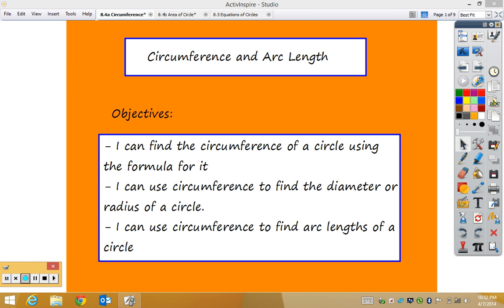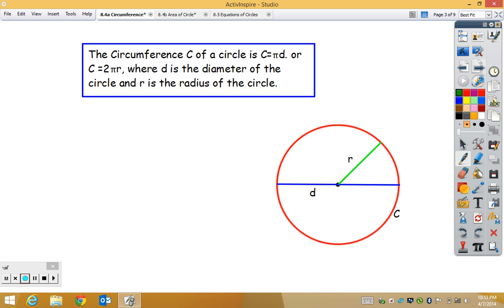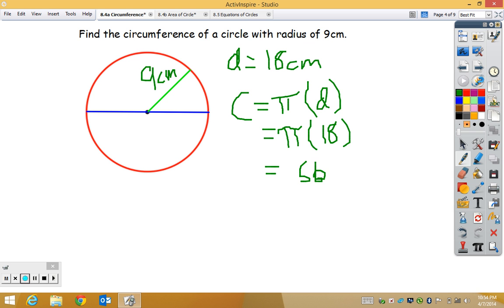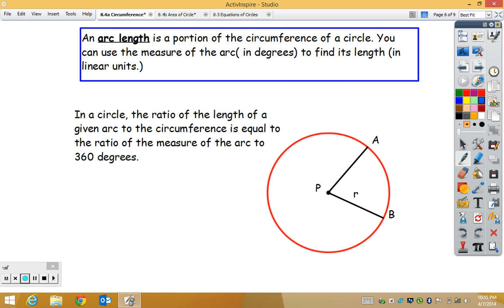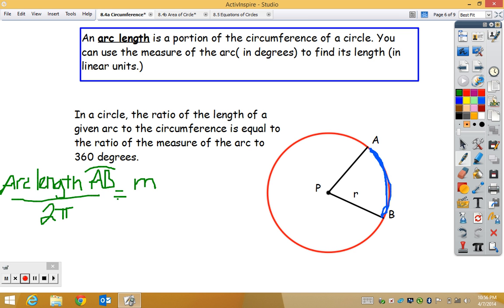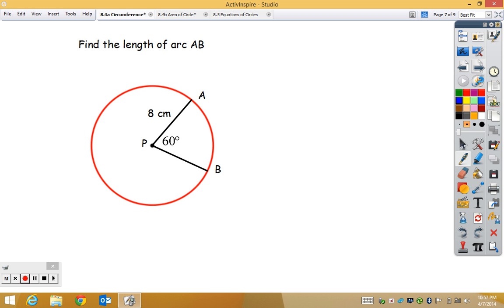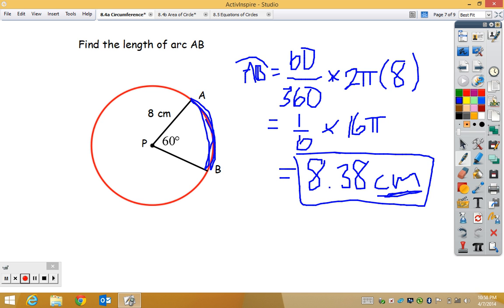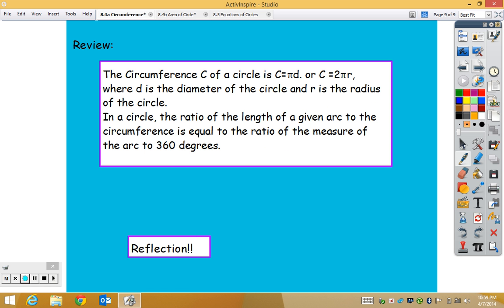Geometry 8.4a circumference and arc